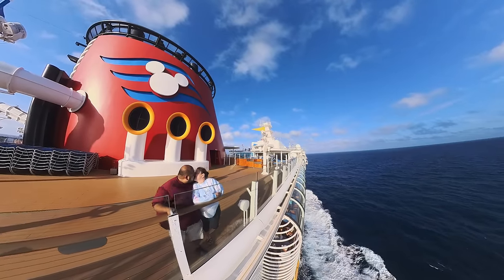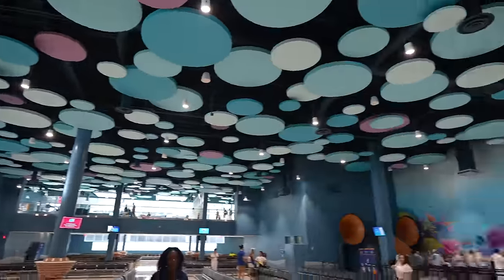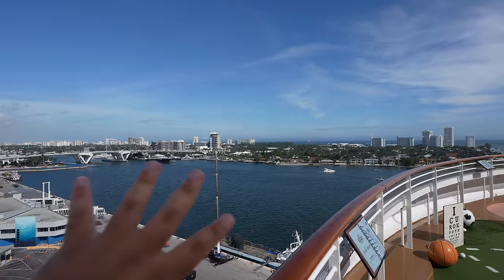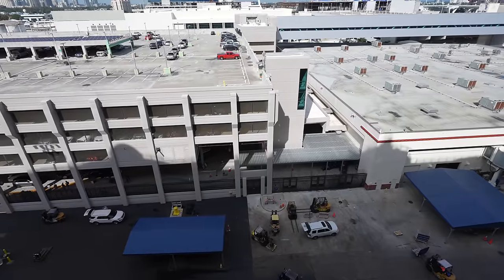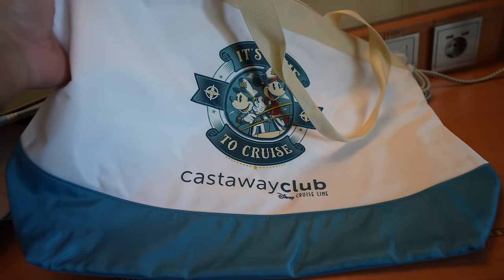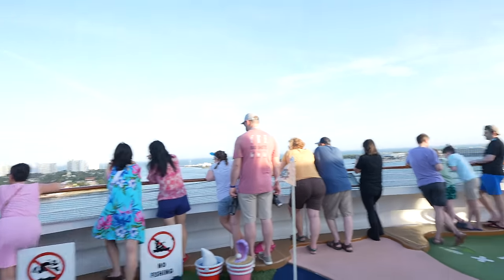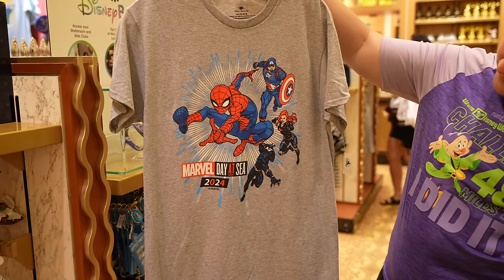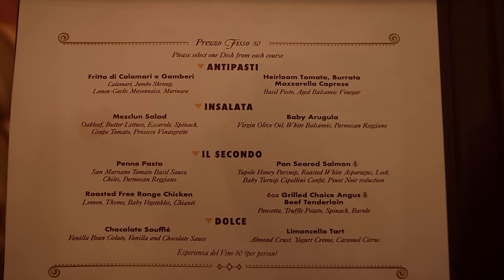Disney Cruise Line 2024 Embarkation Day! MARVEL Day At Sea Cruise 2024! Disney Dream Cruise Vlog 1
Today we are stepping on board the Disney Dream for our first ever Marvel Day At Sea cruise! We are sailing out of Port Everglades in Ft. Lauderdale for the first time and we show you everything you need to know about Disney's newest home port! We board the ship and show you around before we have a blast at the sail away party and have a wonderful dinner at Palo!

Amazon Storefront